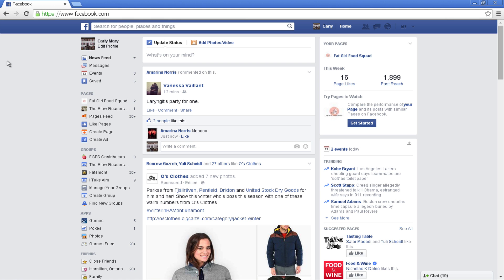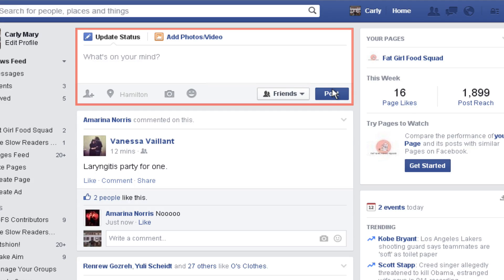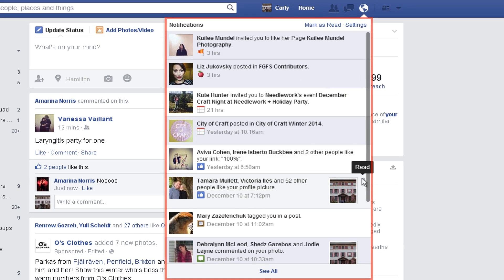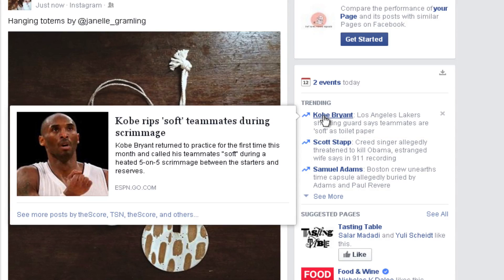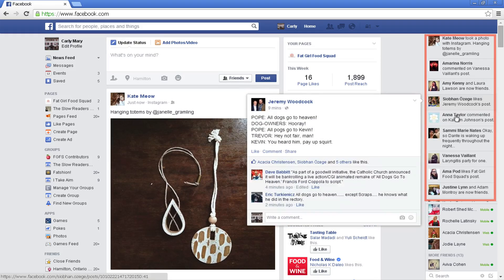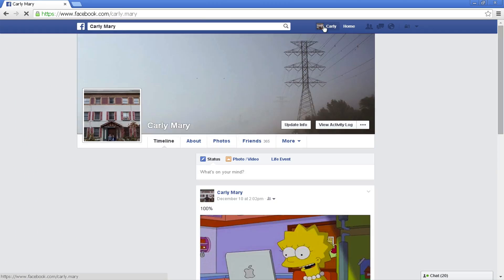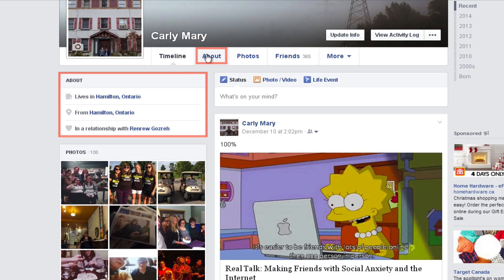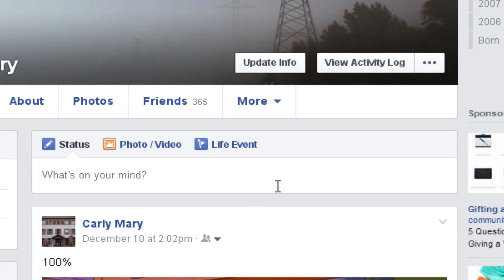Welcome to Facebook!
Want to learn this difference between your Facebook Timeline and News Feed? Take the Facebook tour!

Learn where to find Facebook chat, trending topics, Facebook's search bar, your General Notifications, and more!